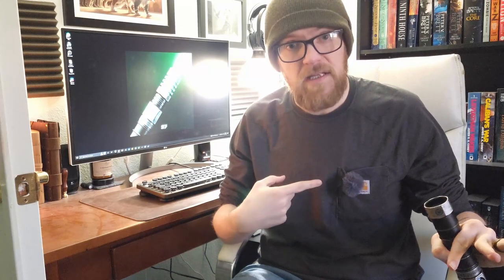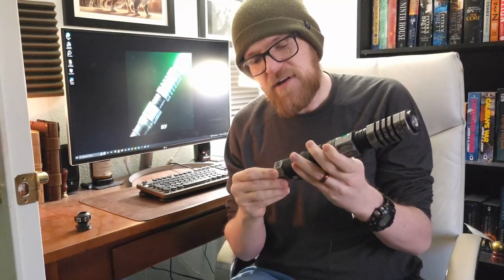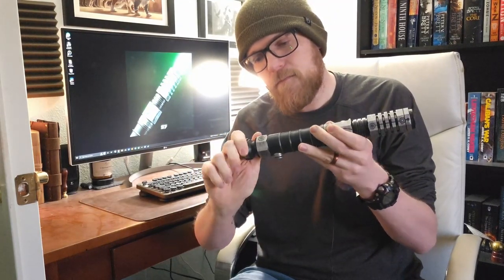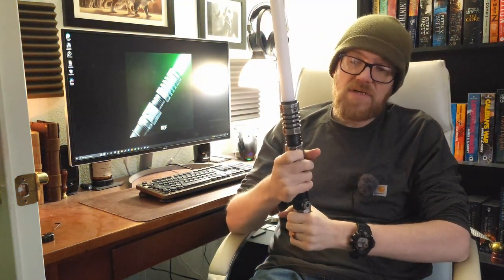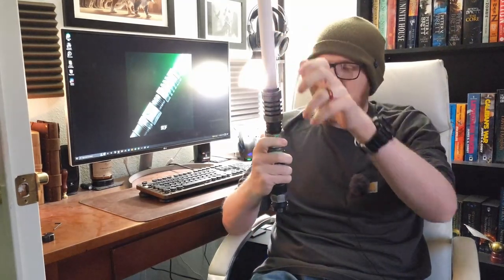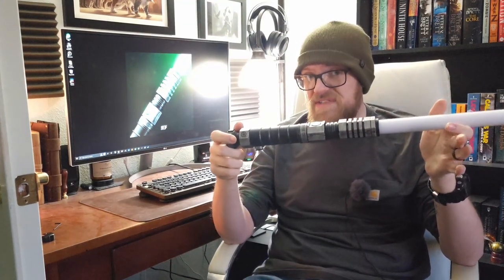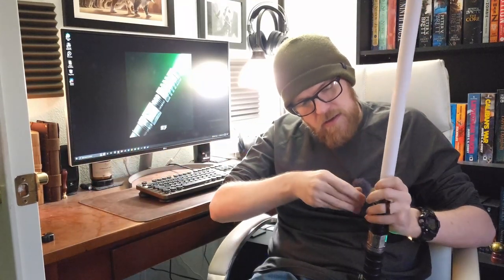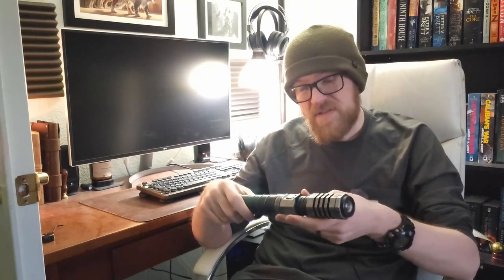SABERTRIO Vahlken - Fallen Order Inspired Acid Etched Neopixel Lightsaber - REVIEW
I ordered this custom Vahlken from Sabertrio's RTS sale, Black Friday of 2022.